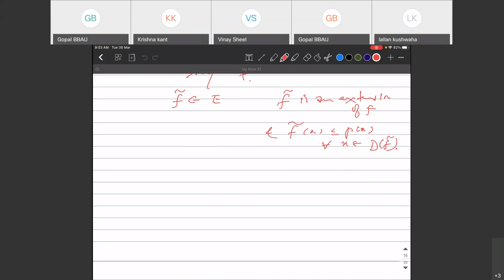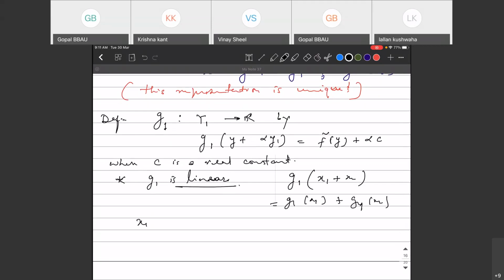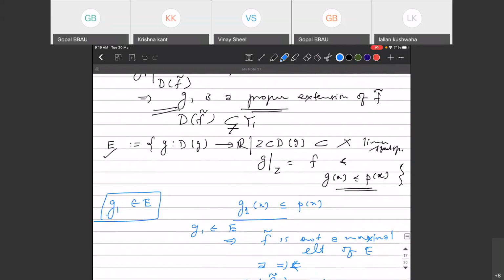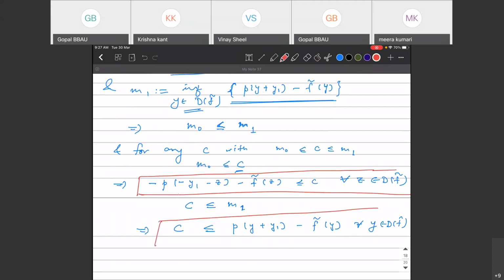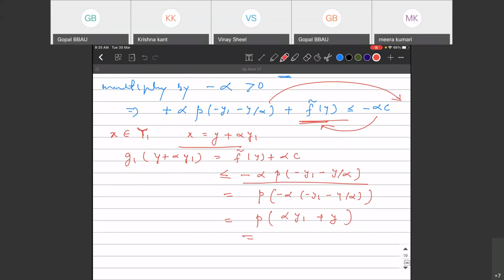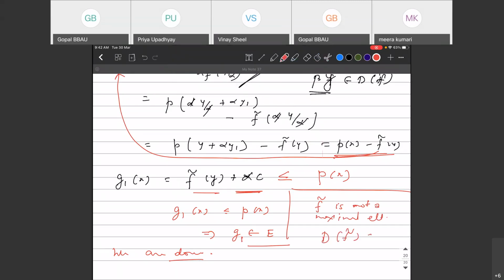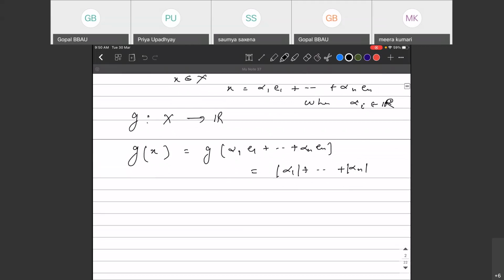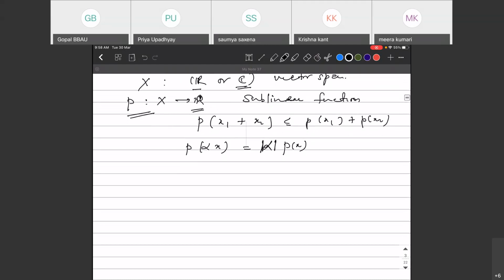MAM 401 Functional Analysis The Hahn Banach Theorem (2)